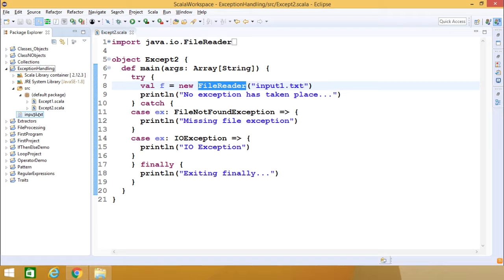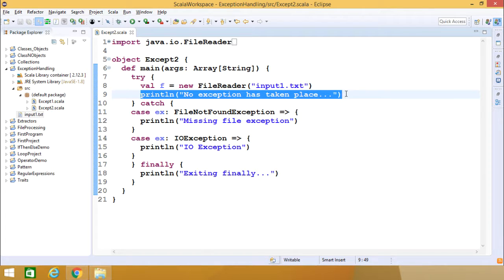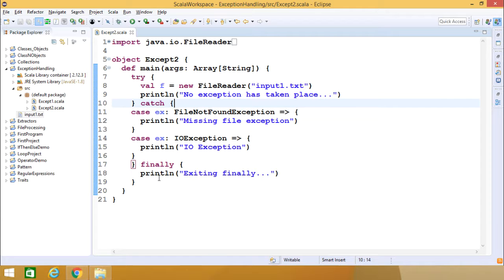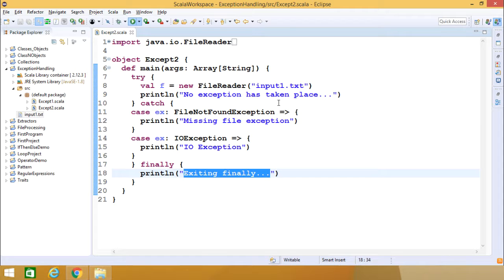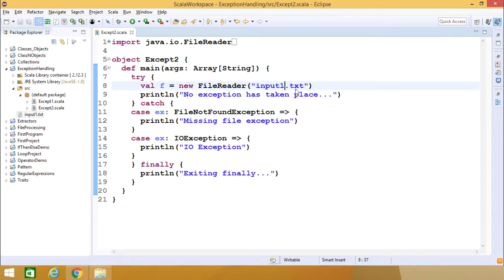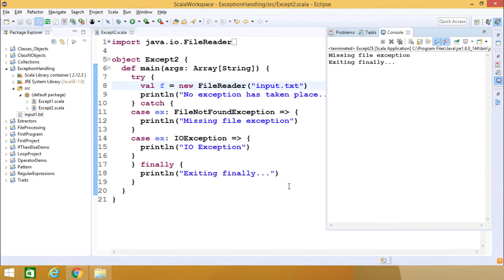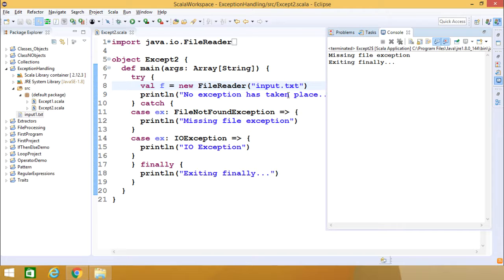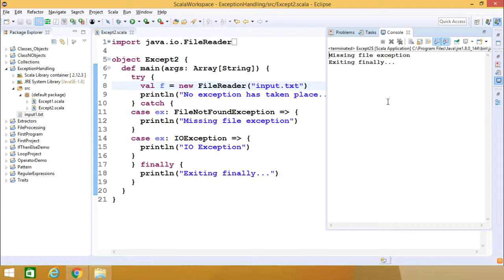Scala - The Finally Clause